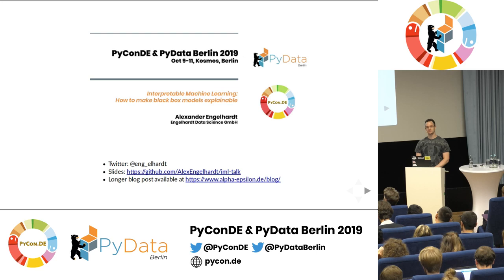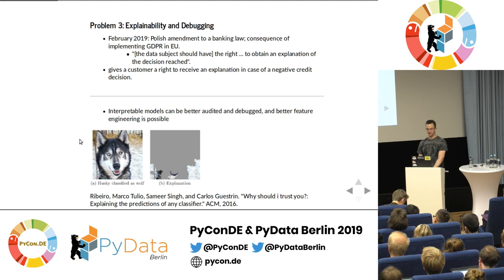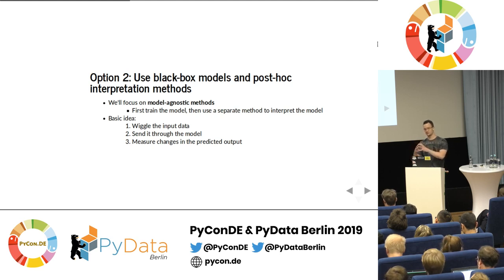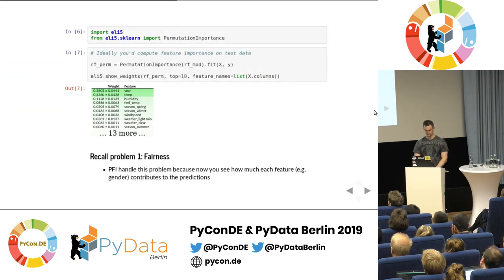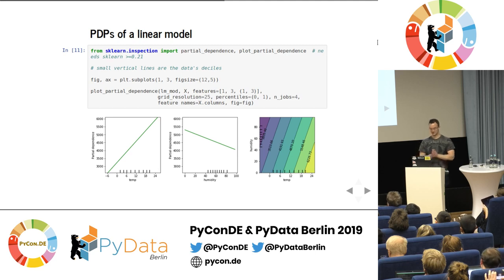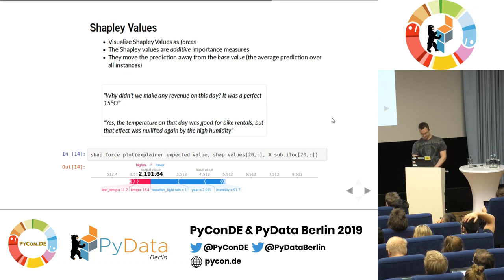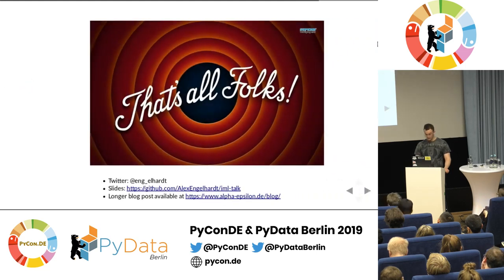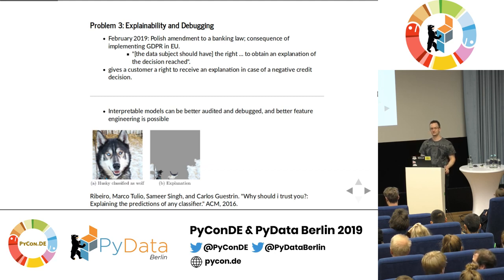Alexander Engelhardt: Interpretable Machine Learning: How to make black box... | PyData Berlin 2019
Speaker: Alexander Engelhardt

Track:PyData
Complex machine learning models make better predictions, but at the cost of turning into an unexplainable black-box model. In this talk, we'll look into a framework that allows us to explain why a model makes a specific prediction.

00:10 Help us add time stamps or captions to this video! See the description for details.